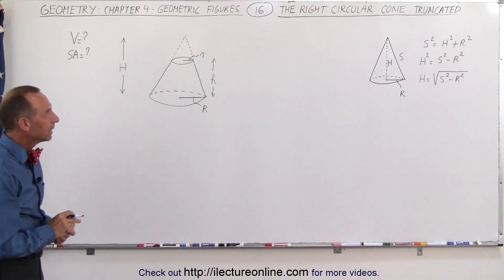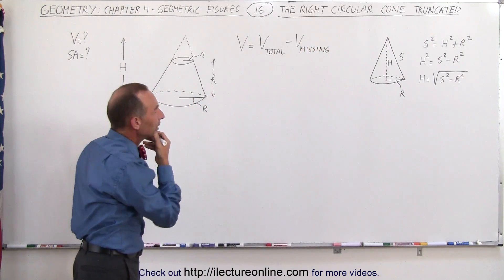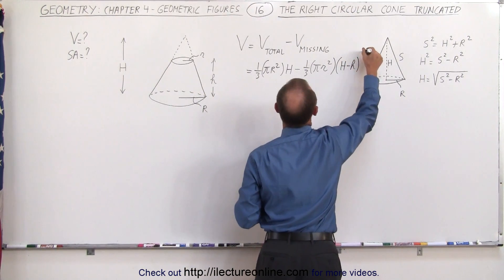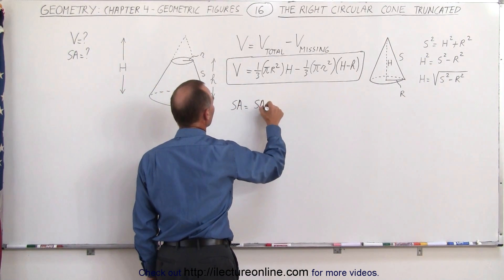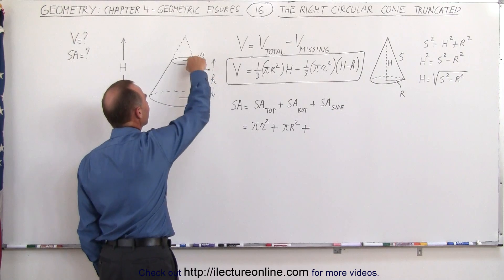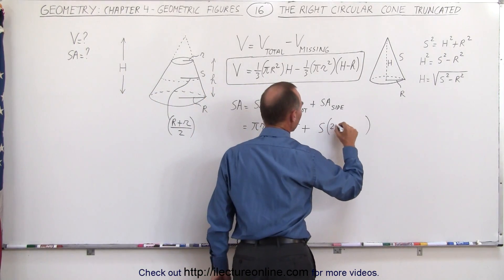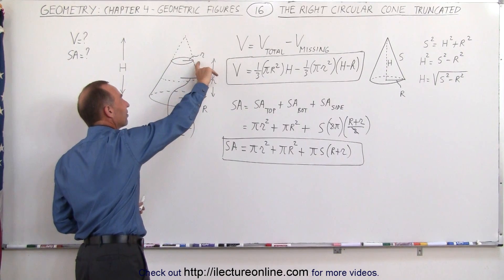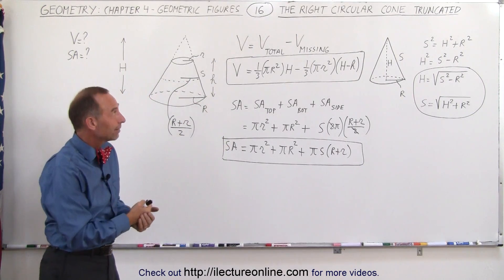Geometry: Ch 4 - Geometric Figures (16 of 18) The Right Circular Cone Truncated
In this video I will define the right circular truncated cone, and explain the equations of its surface area and volume.